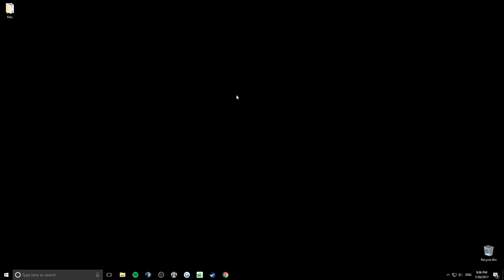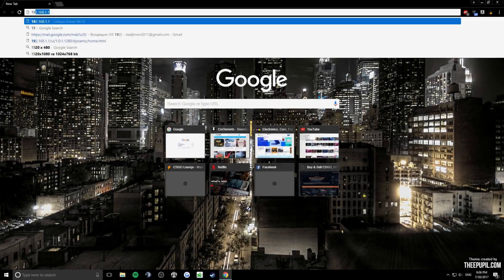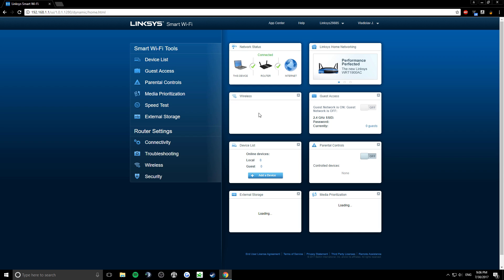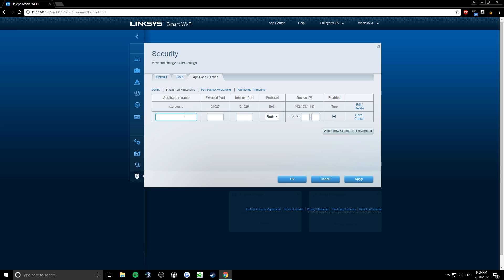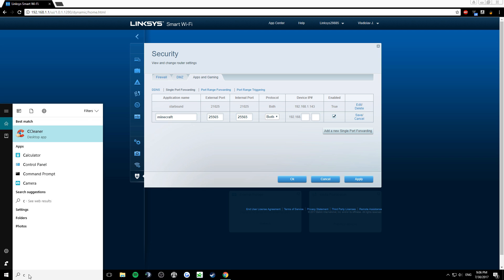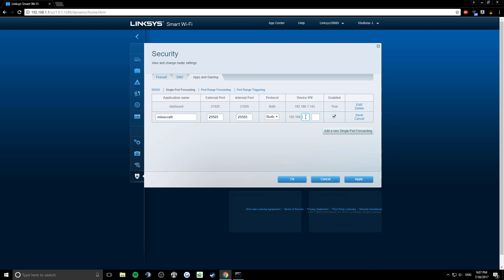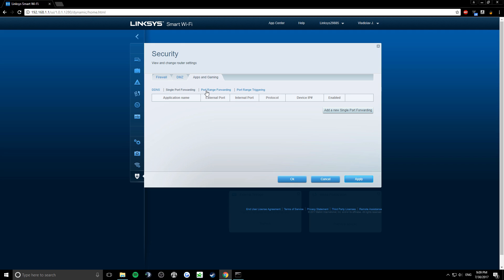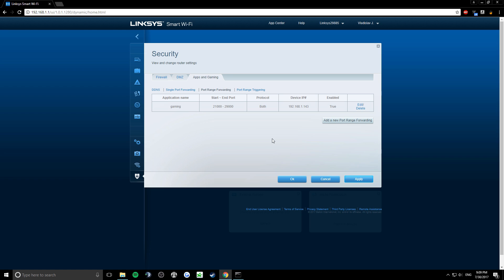How to Port Forward/Open Ports on Linksys Smart Wi-Fi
Check out: "Day in a Life of a Tesla Uber Driver in NYC (Earnings)"
Hey Guys, here is the link if you don't have smart Wi-fi installed.

If you want to donate to me for whatever reason you can do so :D If you donate, put your youtube or social media link and I will give you a shoutout. Thank you!